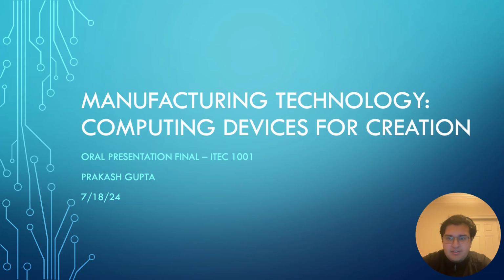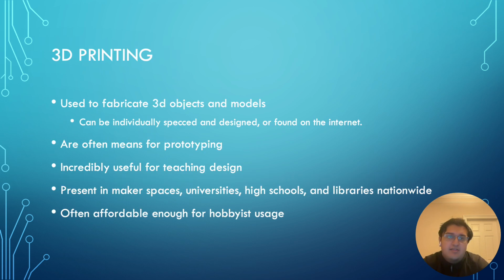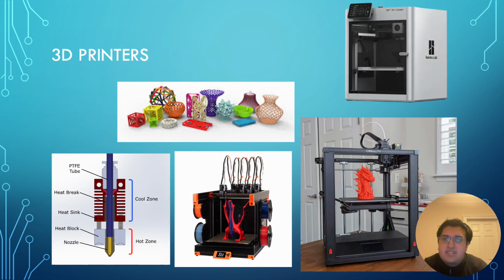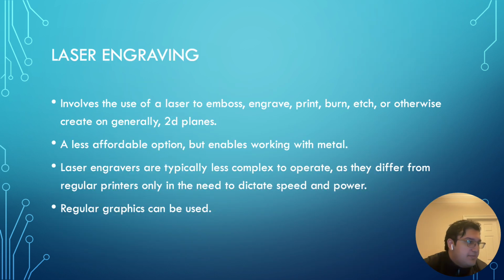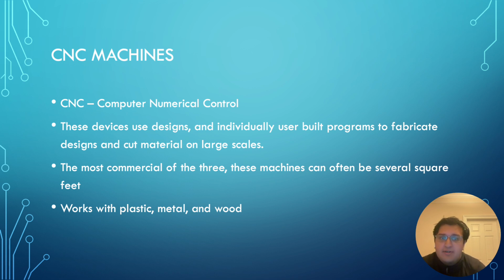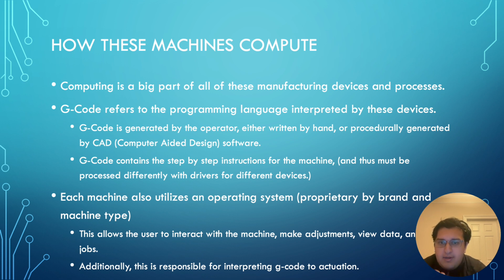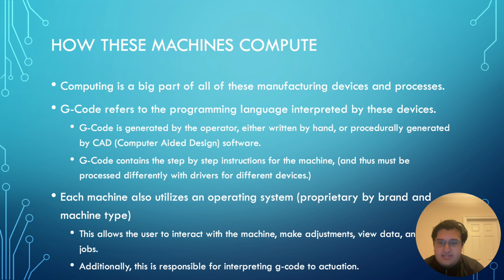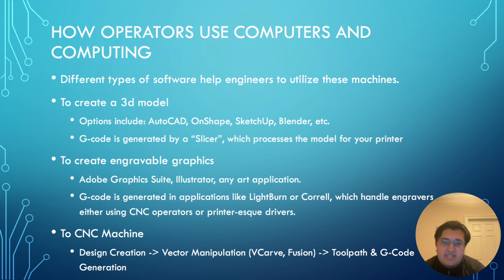Prakash Gupta: Manufactuing Technology - Oral Presentation Final ITEC 1001